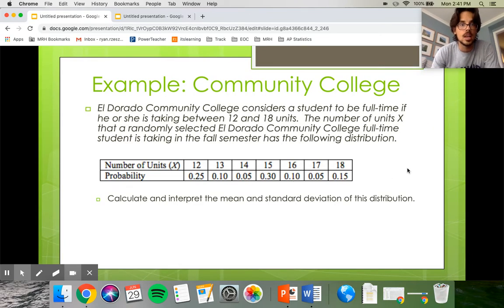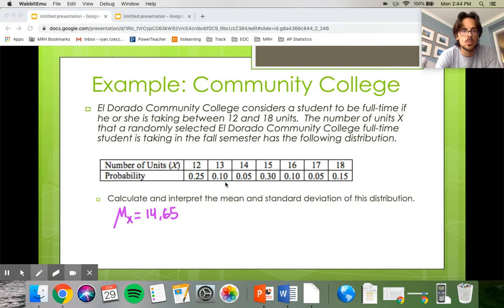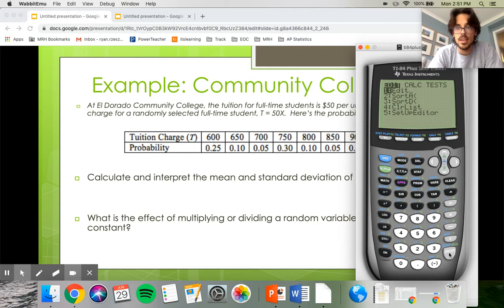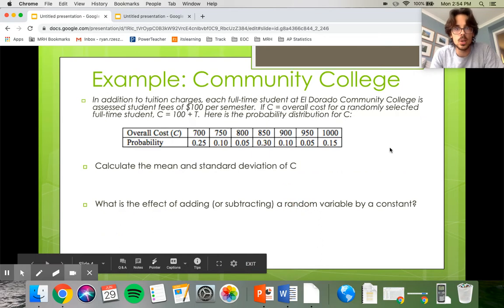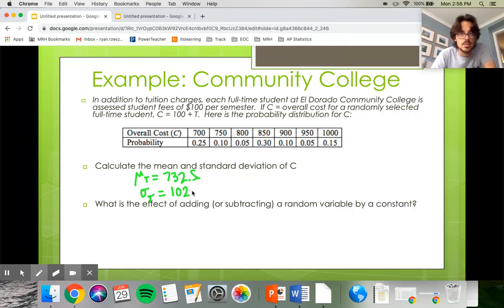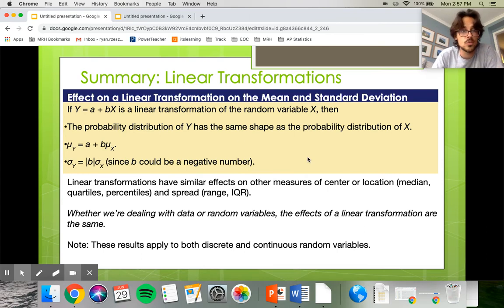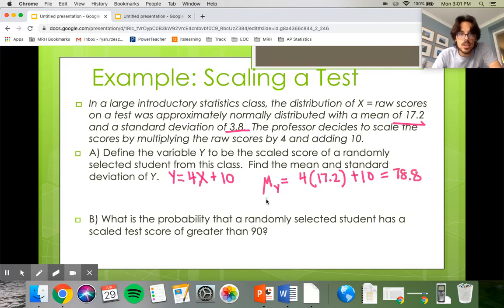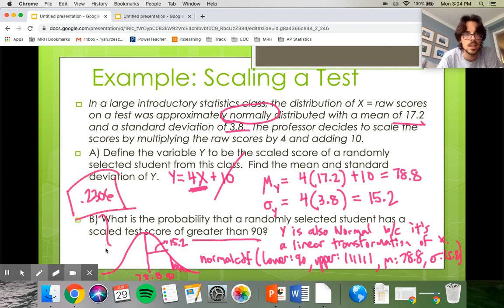6.2a - Transforming Random Variables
How addition/subtraction/multiplication/division by a constant will affect the summary statistics of a random variable